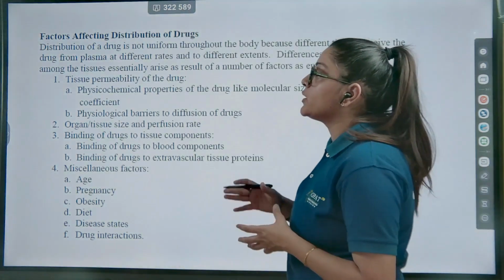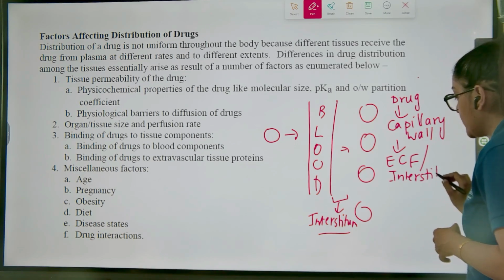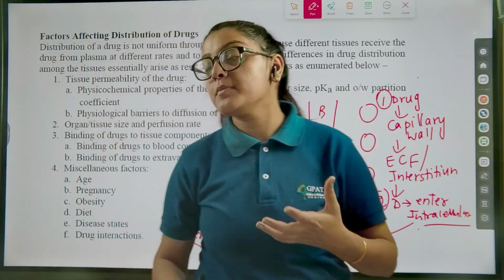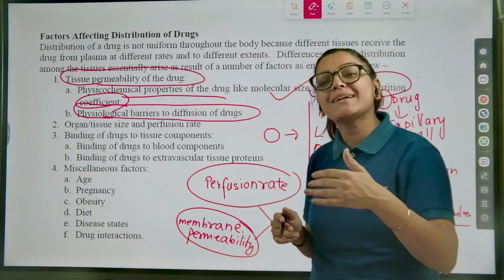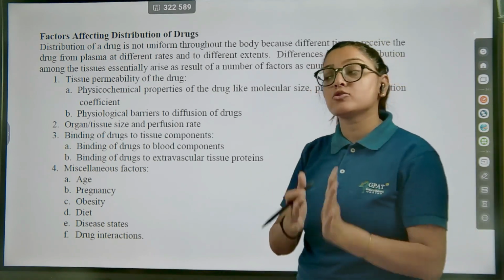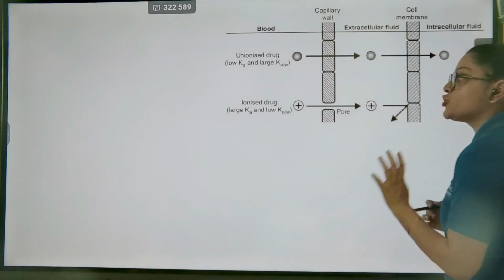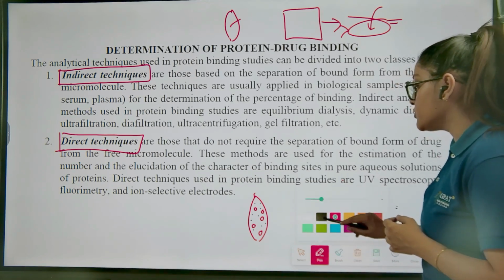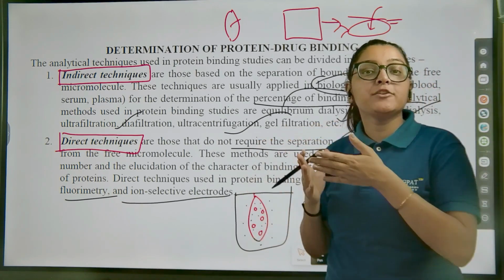🚀CLASS- 14-Determination & Factors affecting protein drug binding 50 Days Biopharmaceutic Challenge